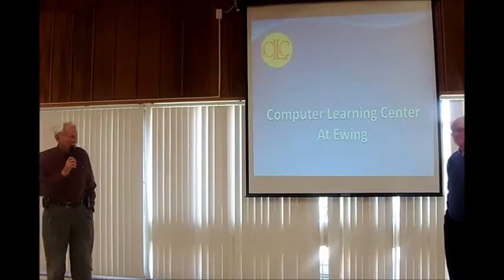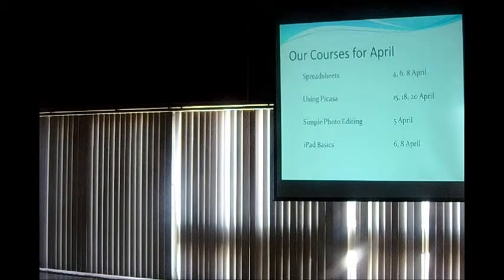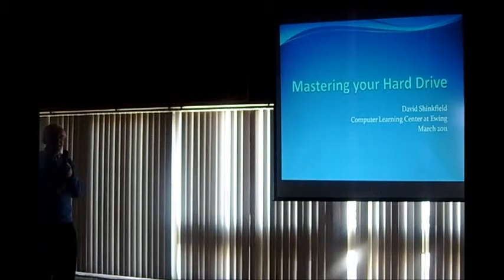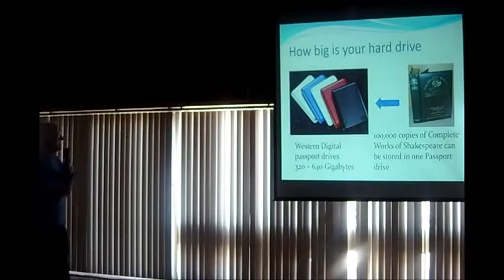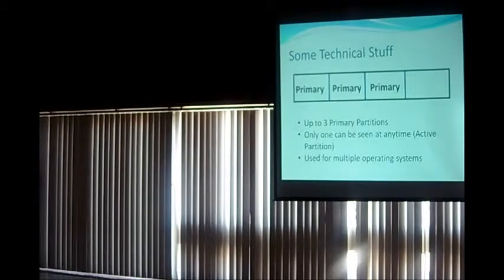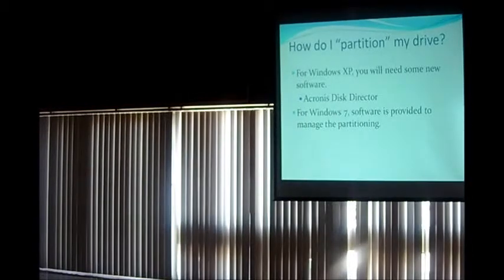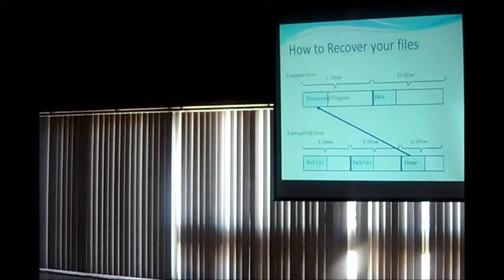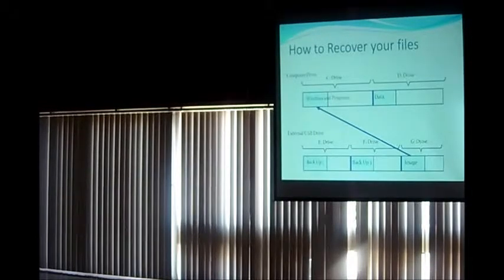Mastering Your Hard Disk - CLC February 2011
Presentation by David Shinkfield at the Computer Learning Center at Ewing, in February 2011 at free Tips&Tricks meeting.